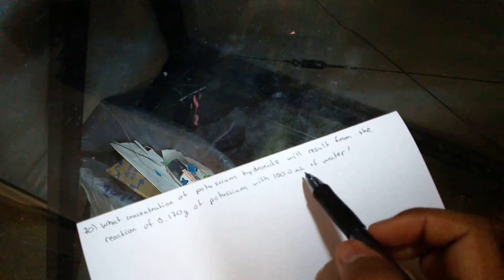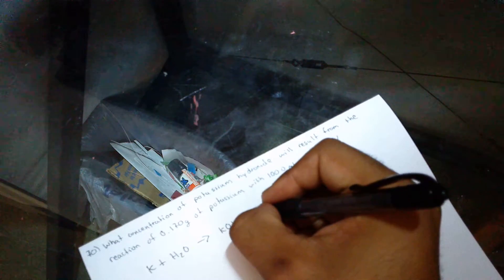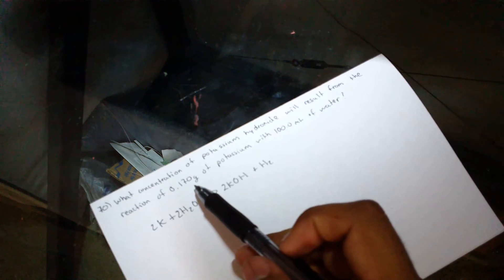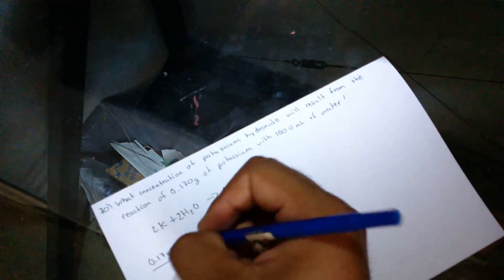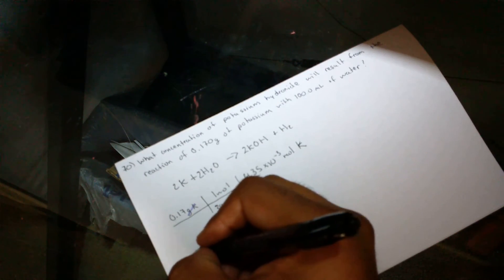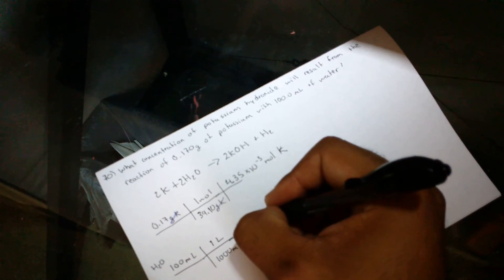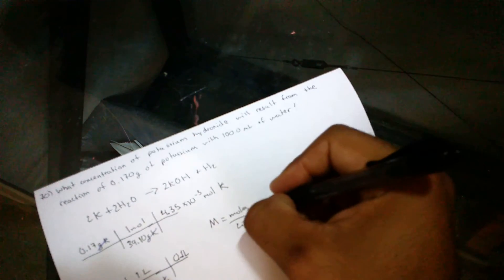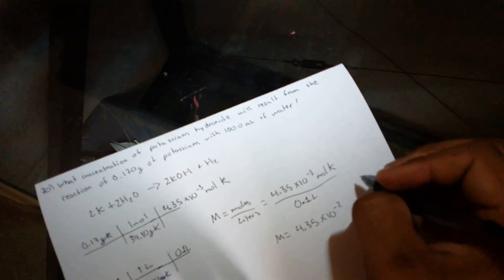Molar Concentration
70